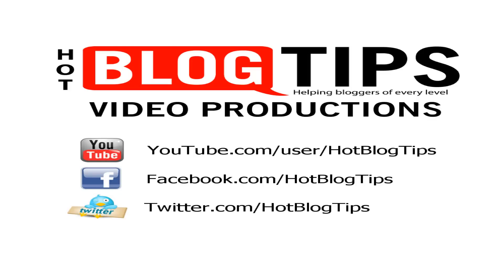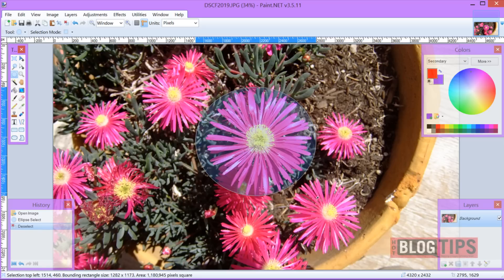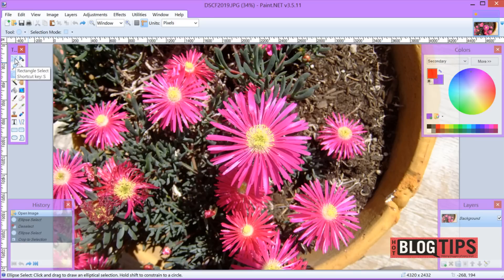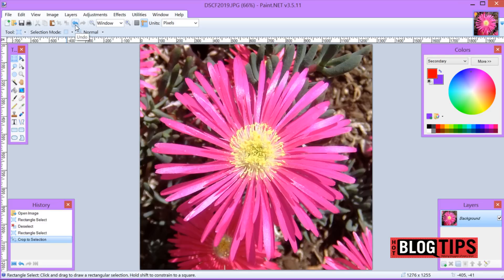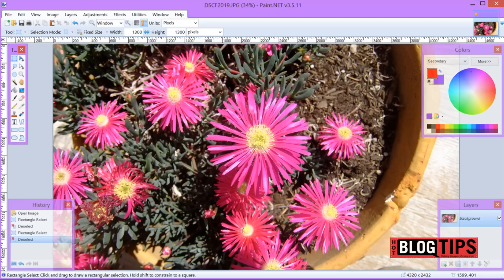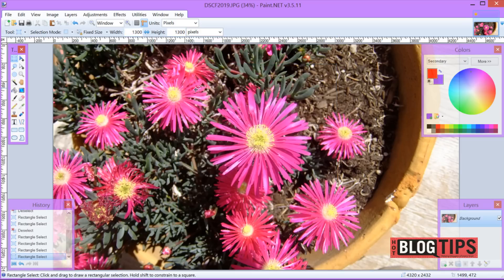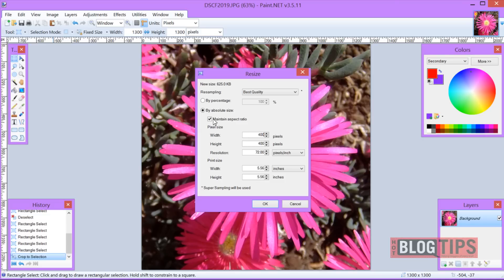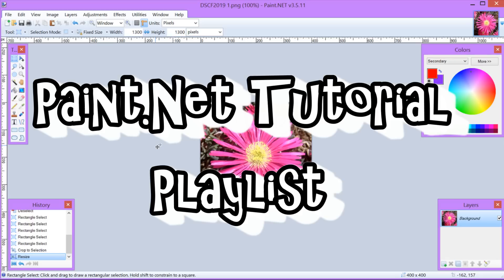How To Crop an Image in Paint.net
In this Paint.net tutorial we are going to crop an image. We show you how to crop out a circle or oval using the eclipse. Or you can free hand a square or rectangle and if you want an exact square or rectangle, we will show you how to fix your height and width.

You will be able to crop out exactly what you want and eliminate what you may not want on the sides.

We hope this Paint.net How To will help you get the perfect images you nee for your blog, slideshow or any other projects.